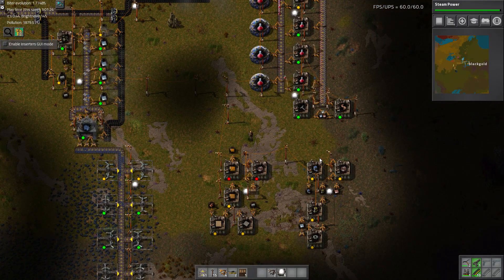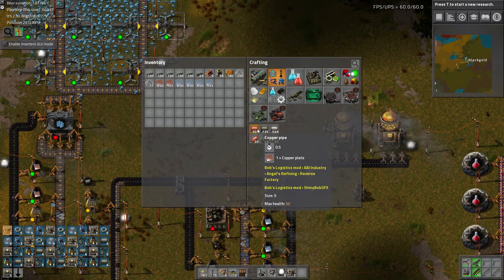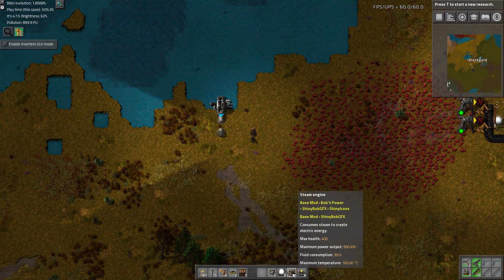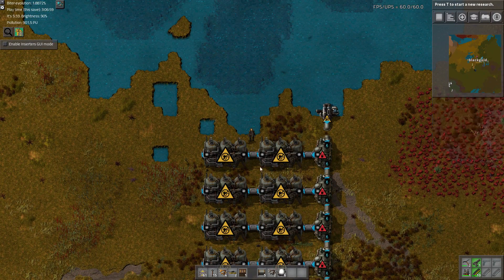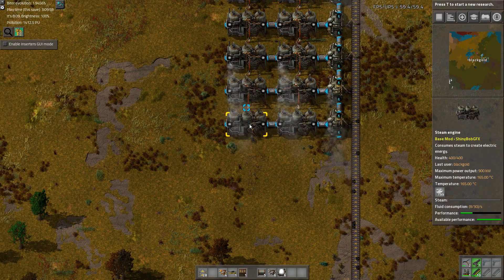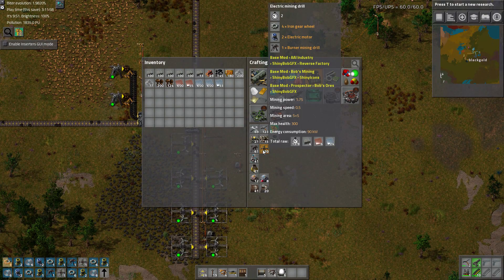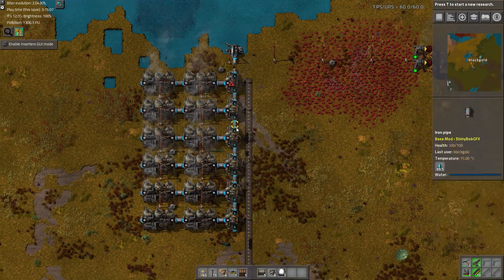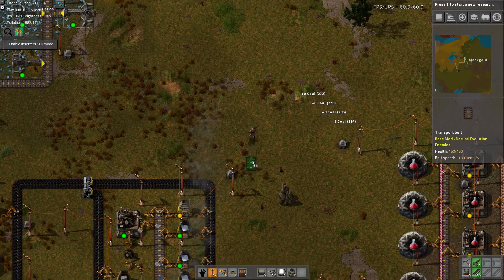[Factorio] Angels & Bobs Ep 9: Steam Power (Tutorial/Walkthrough)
It's time to start going full electric by setting up a traditional steam power plant.